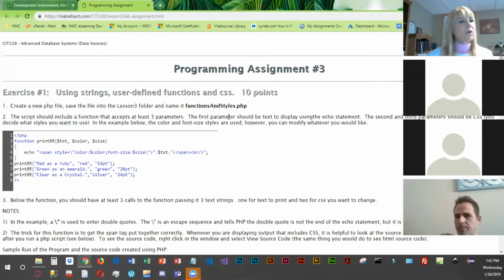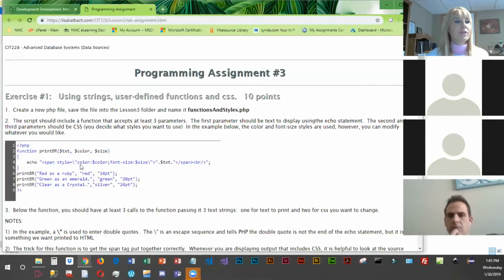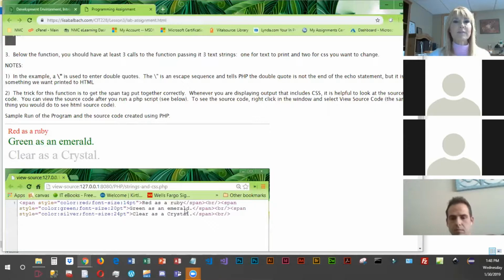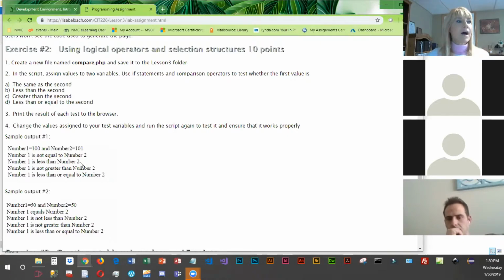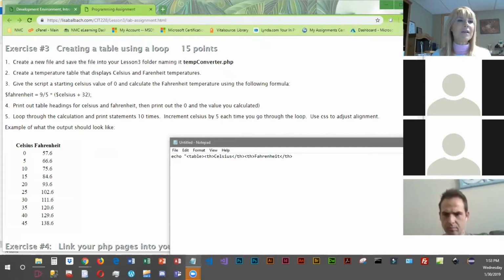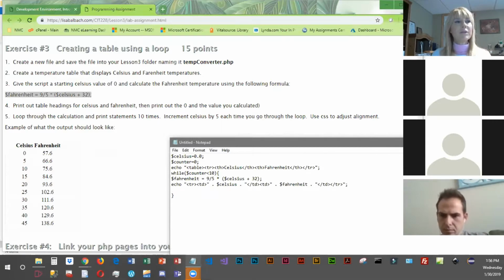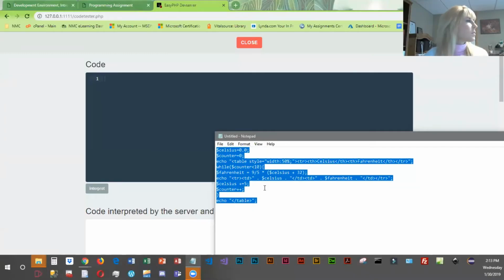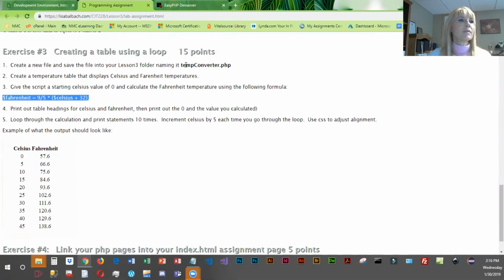CIT228: Selection Repetition and Function assignment information